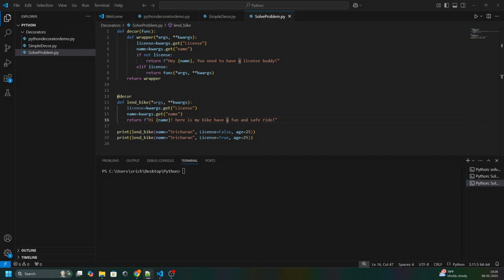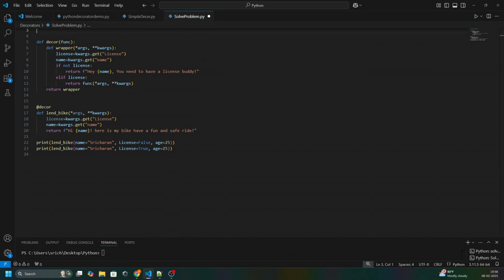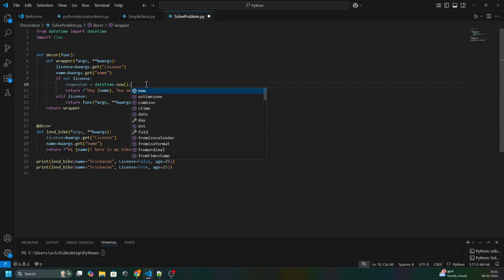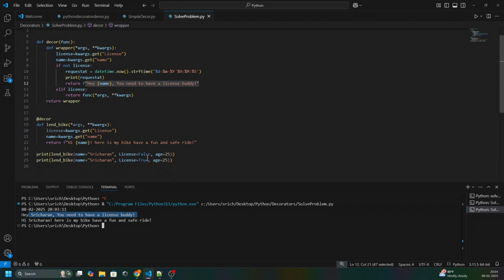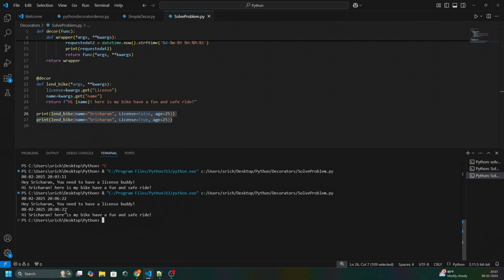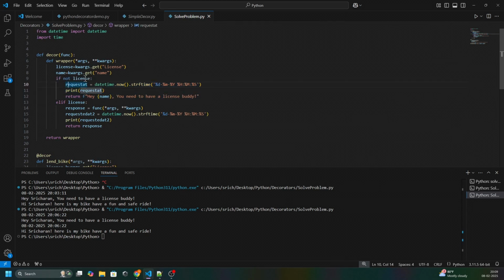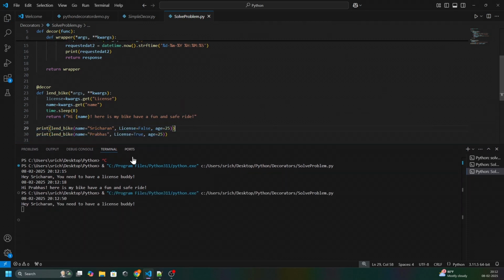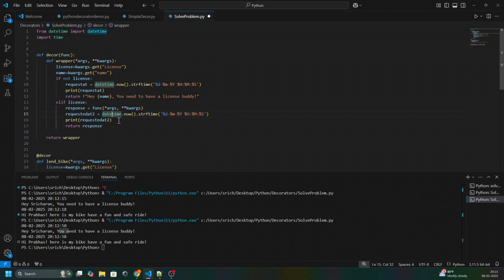Part 3 | Python Decorators | Python tutorial for beginners | Python for cybersecurity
This tutorial is perfect for beginners and intermediate Python programmers looking to enhance their coding skills. By the end of this video, you'll be able to confidently use decorators in your own projects.